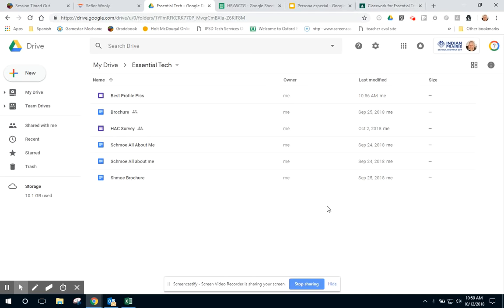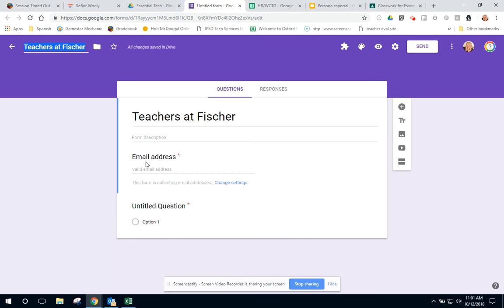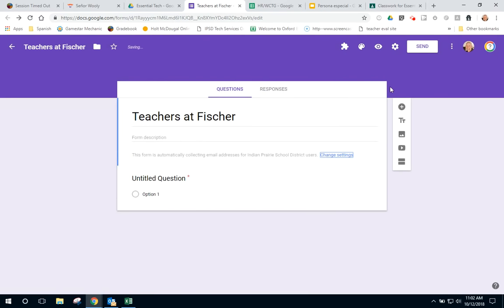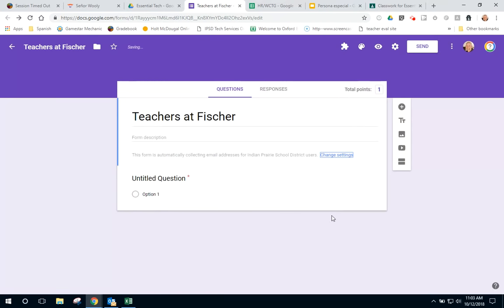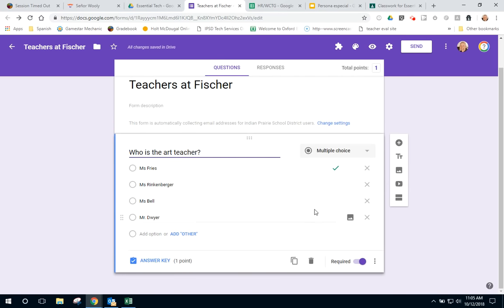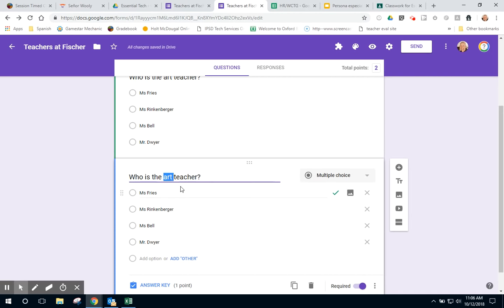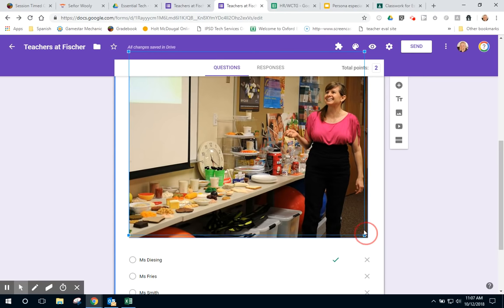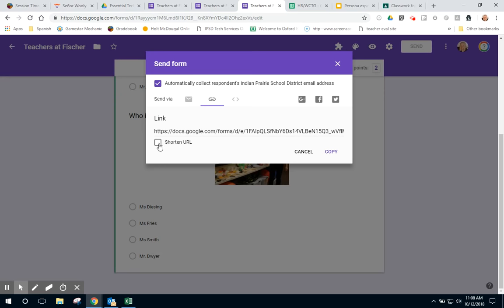Quick Quizzes in CI classroom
See how to create, administer, autograde, and import quick quizzes easily using Google Forms, Google Classroom and the import feature in TAC.